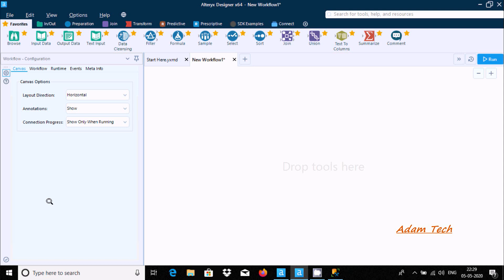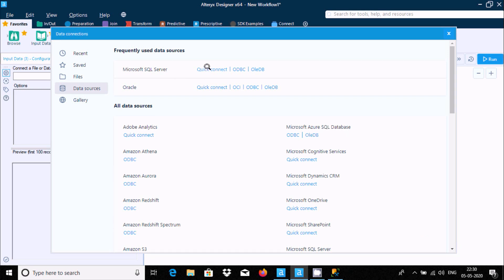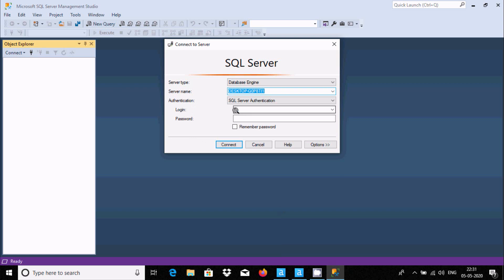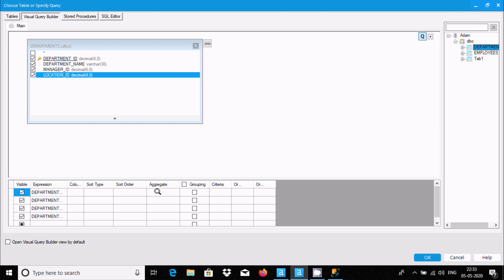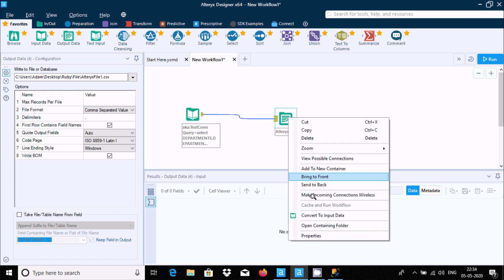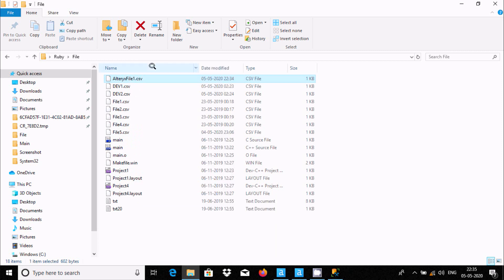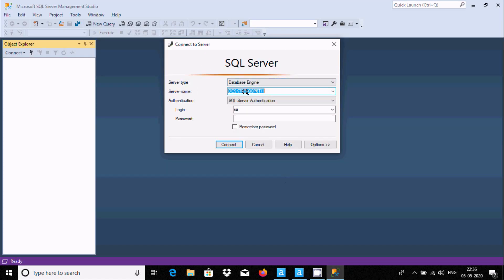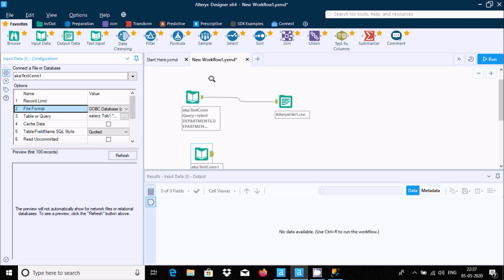How to connect alteryx to sql server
connect sql server to alteryx

download sql server odbc and oledb drivers from microsoft.

alteryx connect in-db

alteryx sql server bulk loader

alteryx odbc connection

alteryx server odbc connection